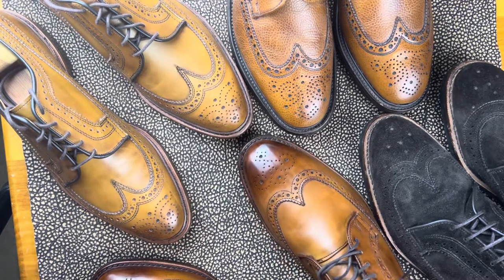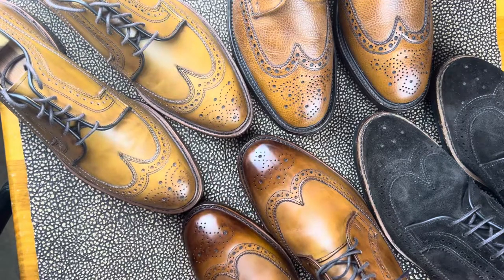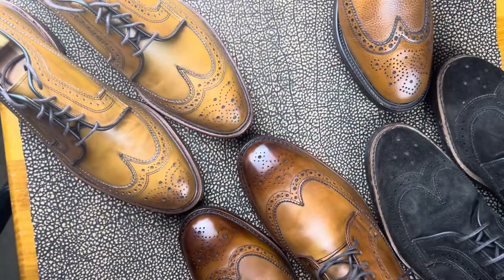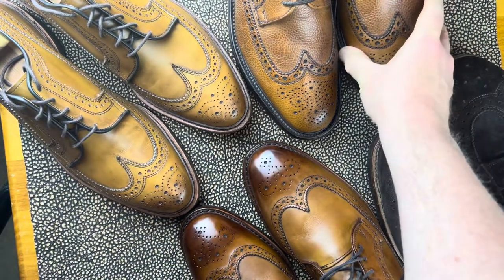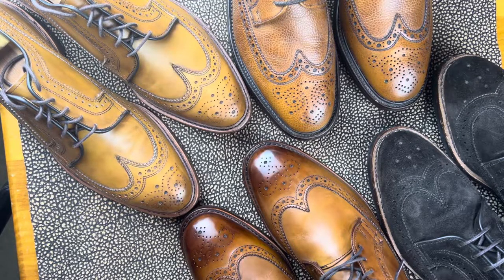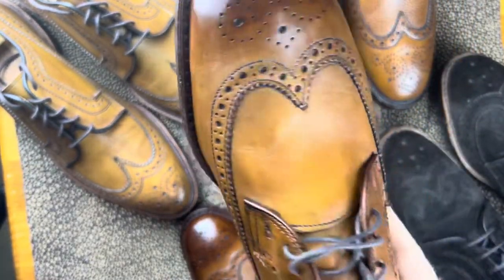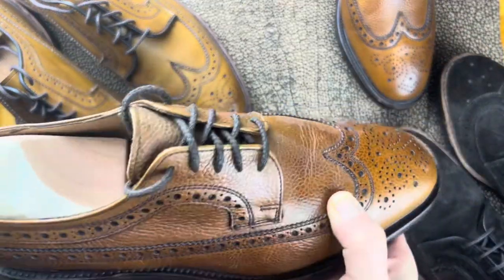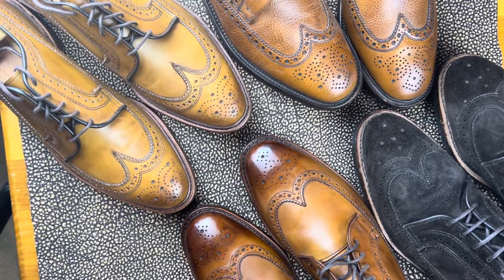Style Showcase: the Longwing Blucher | LWB